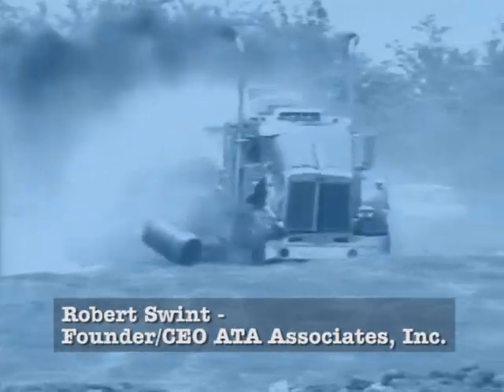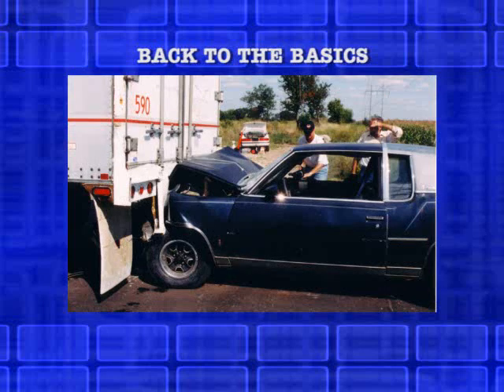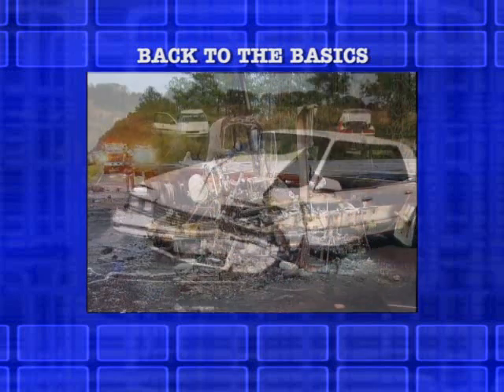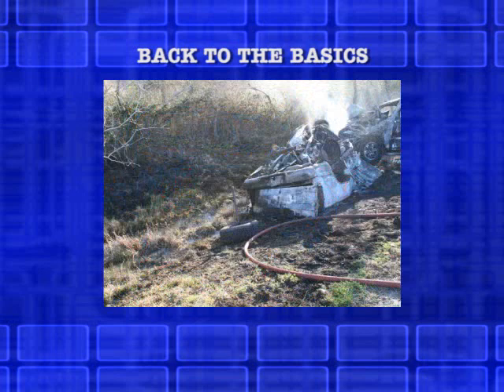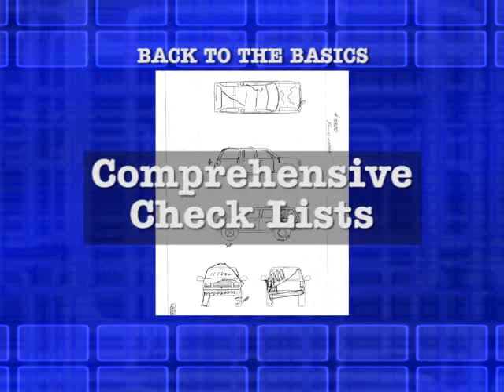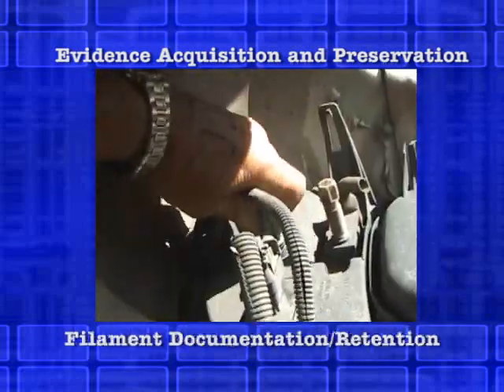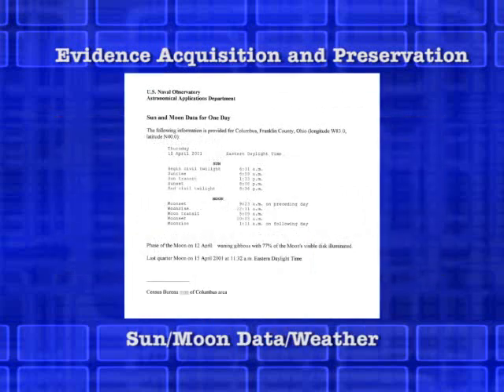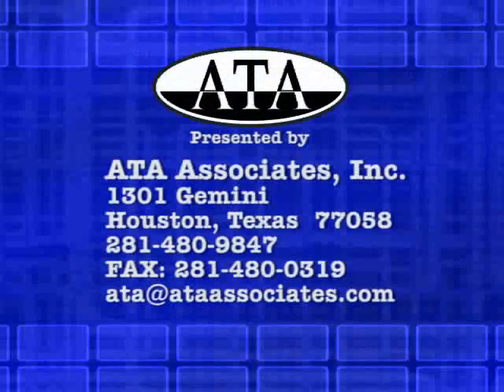Back To Basics Overview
Overview of ATA Associates concept for an initial approach to accident investigation and collection of evidence.